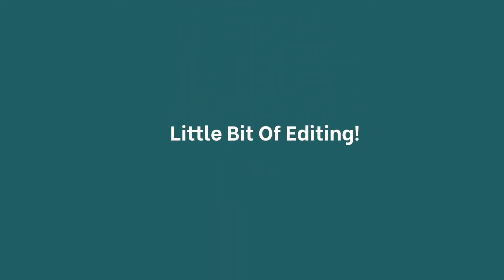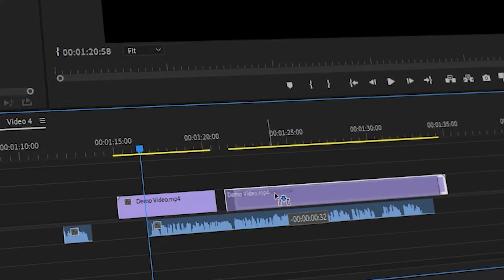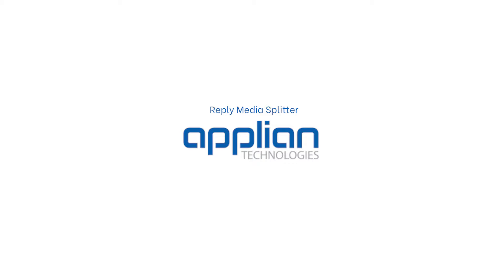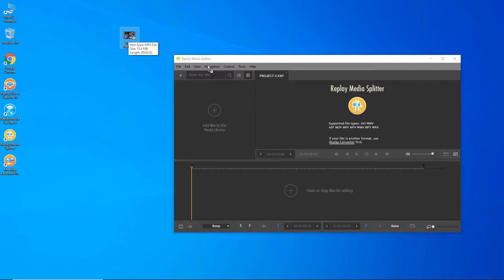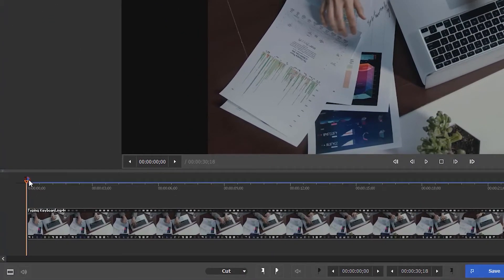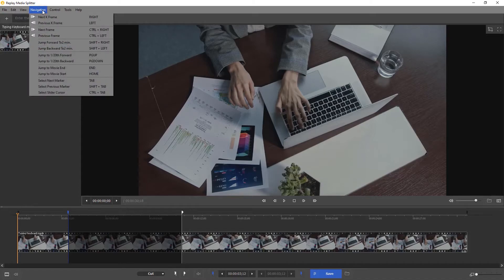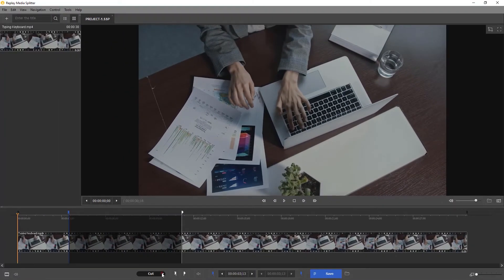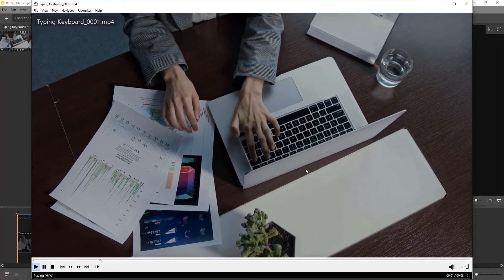Replay Media Splitter: Easily Split and Merge Video and Audio Files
Replay Media Splitter is a really easy way to extract or remove portions of audio and video files. Once it's installed, you'll be slicing and dicing media files in minutes.

Supports WMV, ASF, WMA, AVI and MP3 files. Other formats can be converted for editing using Replay Converter.